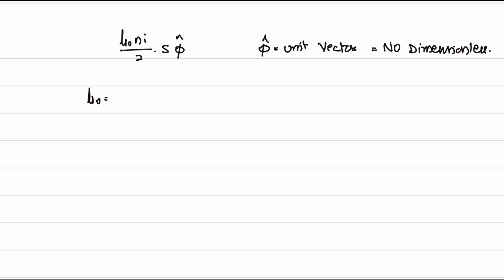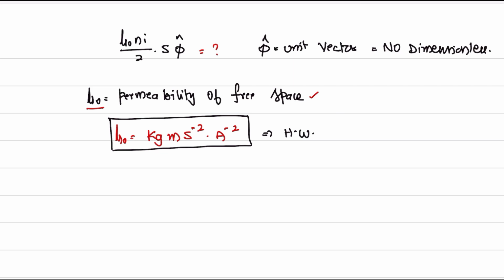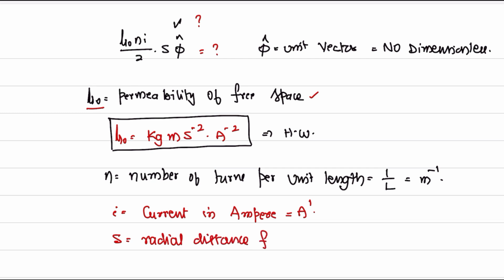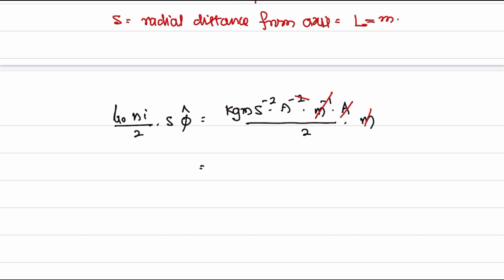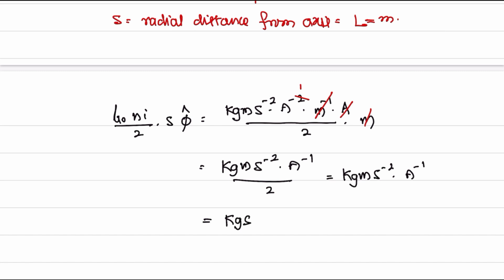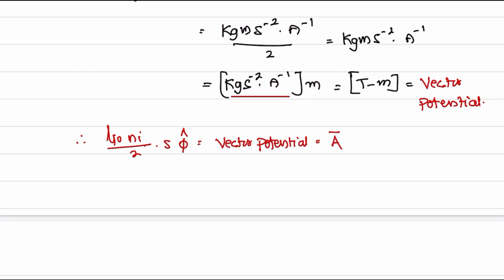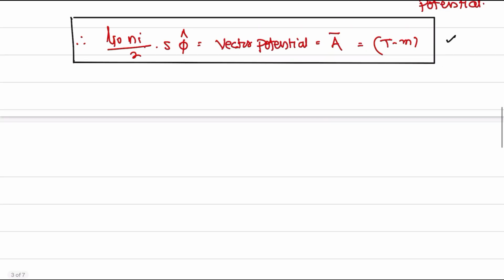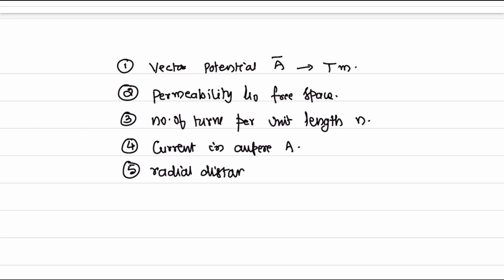Magnetic Vector Potential of Solenoid | Dimensional Analysis by IITian | NEET & JEE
Magnetic vector potential of a solenoid is explained by an IITian in this video using dimensional analysis for IIT JEE and NEET.
In this video on dimensional analysis, the IITian explains the importance of dimensional analysis with an example from electricity and magnetism to arrive at the vector potential of a solenoid with dimensional analysis so that many factors are understood well for the aspirants of JEE Mains, Advanced, and NEET.
The equation solved is the vector potential of solenoid A = (μ₀ni/2)s φ̂ , where important parameters of electricity and magnetism in physics are discussed.

🟢 📚 Topic Covered:
In this session, an IITian explains the key method of arriving at the vector potential of a solenoid using dimensional analysis of permeability and current, including their units, physical significance , and how they are used in electricity and magnetism. We also dive into a detailed dimensional analysis of the expression
This is a crucial concept for students preparing for IIT JEE Physics , NEET Physics , and Class 11/12 CBSE Physics exams.

🟢 📌 What You Will Learn:

✅ Vector potential of solenoid
✅ permeability of free space
✅ Step-by-step dimensional analysis
✅ Real-life applications of the Tesla meter.
✅ Conceptual clarity for electricity and magnetism physics—a high-weightage topic in JEE & NEET

✔️ Students preparing for IIT JEE 2025 / JEE Main / JEE Advanced
✔️ Aspirants of NEET 2025 / NEET UG
✔️ Class 11 and 12 students following CBSE/State Board Physics Syllabus
✔️ Anyone interested in Conceptual Physics and Quantum Mechanics basics

The link for other videos of this channel on vectors is as below.